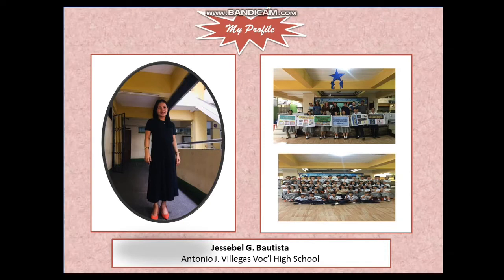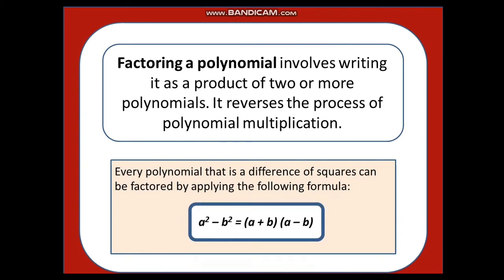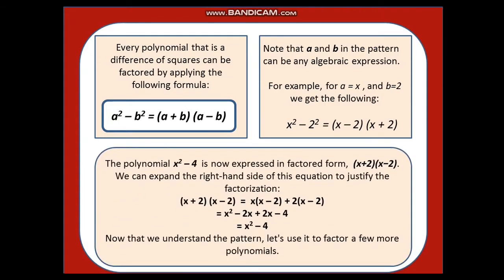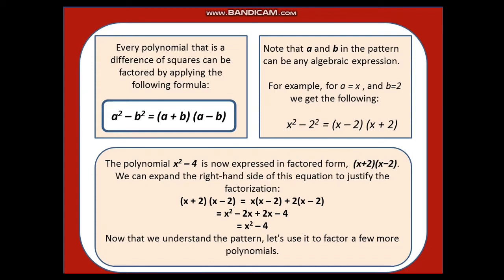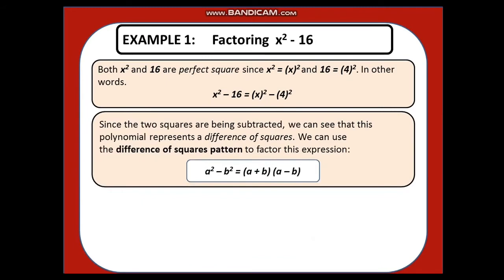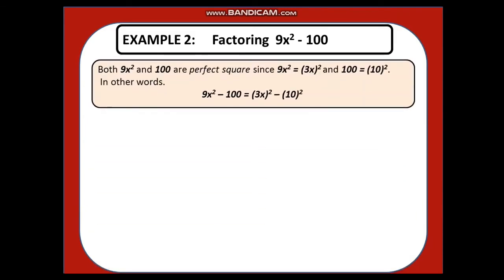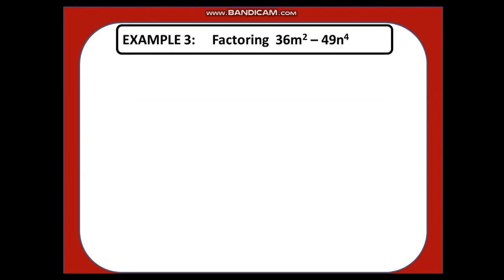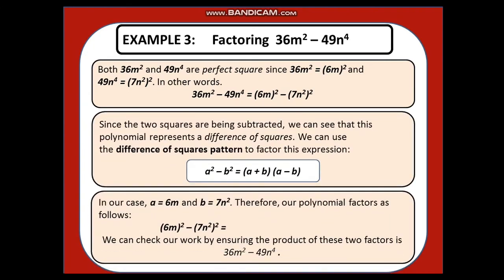Factoring the Difference of Two Squares